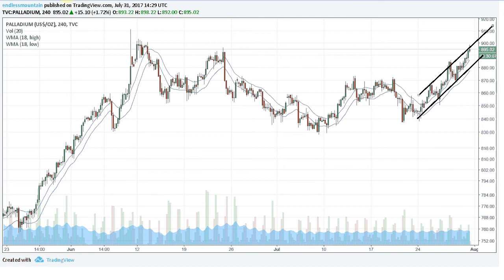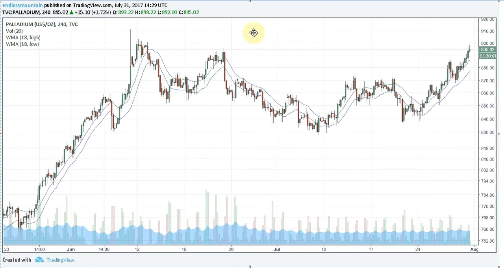Palladium multiple time frame analysis 2017.07.31